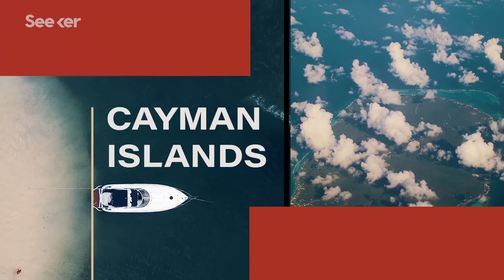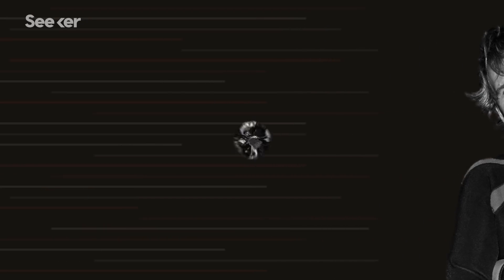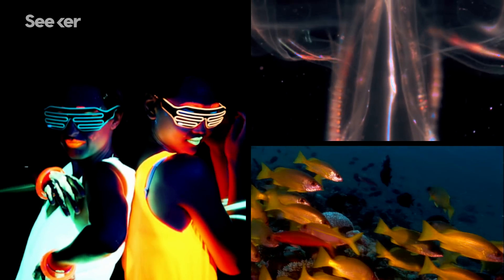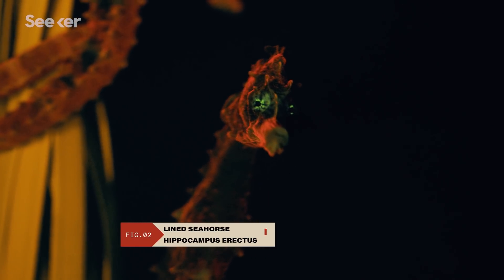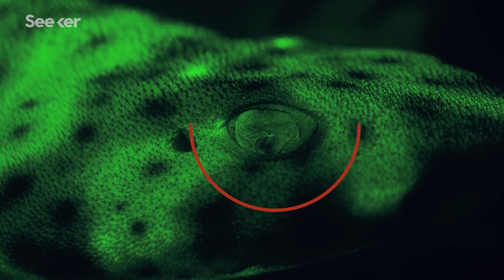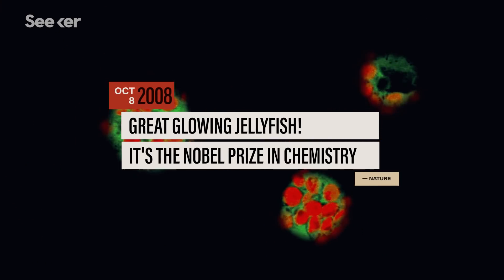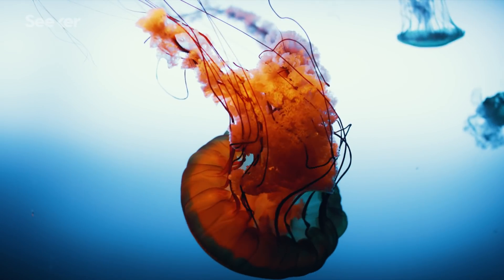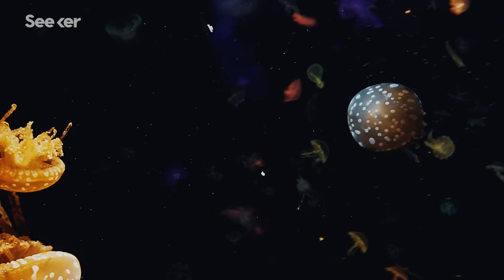Decoding the Secret Signals of Glow-in-the-Dark Sea Creatures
When these divers accidentally uncovered an enormous world of neon nightlife underwater, the only logical next step was to engineer a way to see like a shark.

"Only animals with special filters in their eyes are privy to the neon light show, including many fish. For perhaps millions of years, these creatures have signaled each other in this secret language of light. 'There's a hidden layer of pattern and color that humans are just tuning in to,' Gruber says. 'It's a whole new way for us to perceive, and better understand, life in the sea.'"

"'If fluorescence does help sharks see other members of their species, it could help them find each other for mating or socialization. But biofluorescing might also make the sharks more obvious to predators. Gruber says it’s not clear what animals eat these species—maybe other, bigger sharks—or what their own visual abilities might be. Very few shark species have been 'brought to the eye doctor,' he says. 'This study really opened my eyes up,” Gruber adds (no pun intended), 'to how little we know about shark vision.'"

"We started to collect jellyfish at 6 a.m., and a part of our
group began to cut off the rings at 8 a.m. We spent all
afternoon extracting aequorin from the rings. Then, we
collected more jellyfish in the evening for the
next day. Our laboratory looked like a jellyfish
factory, and was filled with the jellyfish smell. Nowadays GFP and its homologues are indispensable in
biomedical research, due to the fact that these proteins selfcontain a fluorescent chromophore in their peptide chains
and they can be expressed in living bodies."

This episode is dedicated to Nobel prize winner Dr. Osamu Shimomura, who passed away in October 2018 after a lifetime of invaluable research on marine life and light that sparked a revolution in experimental biology.